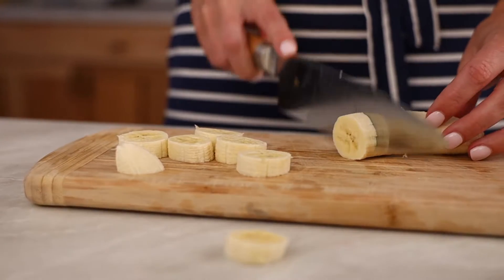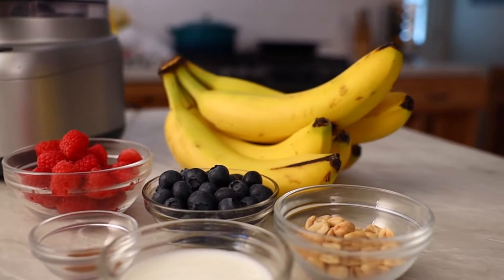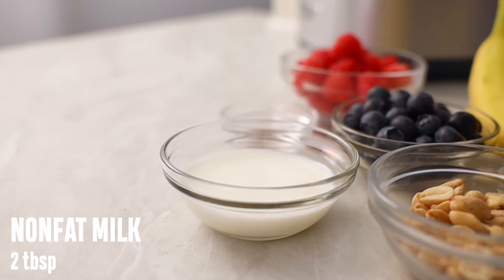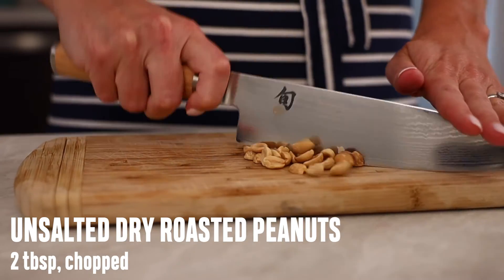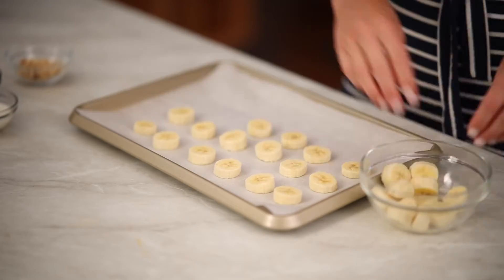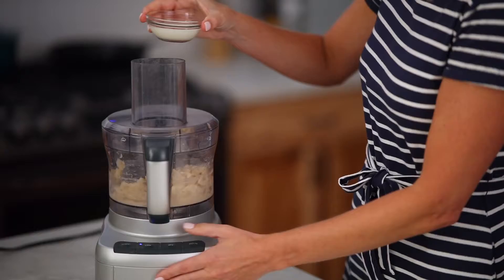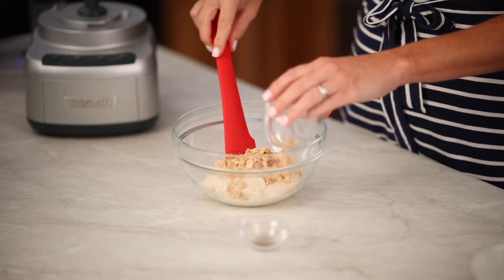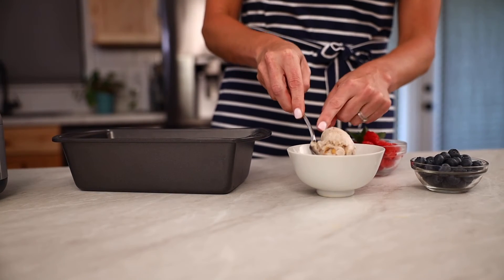Fresh Dish Foodie: Frozen Banana Cream with Fresh Berries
Fresh Dish Foodie Abby has a quick and healthy alternative to ice cream for a hot afternoon.